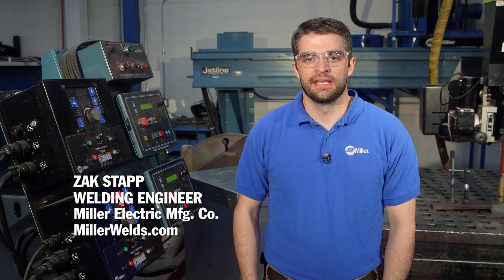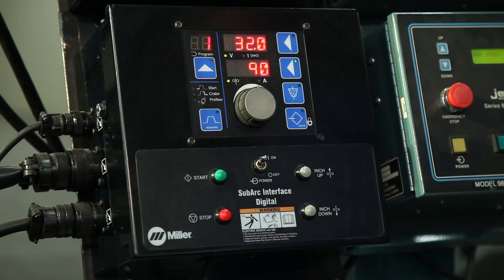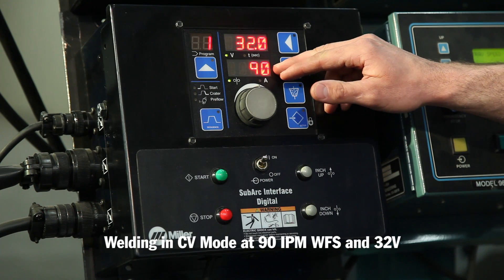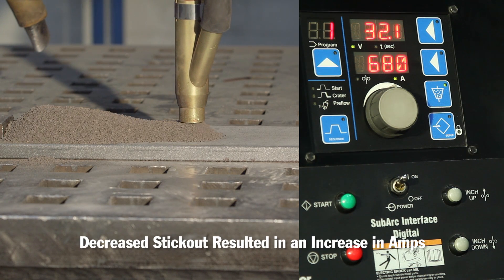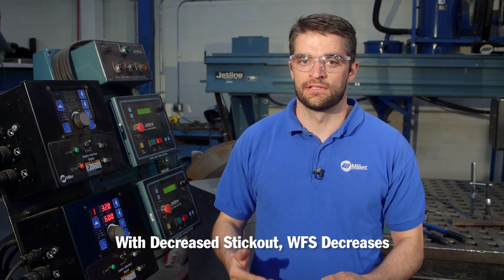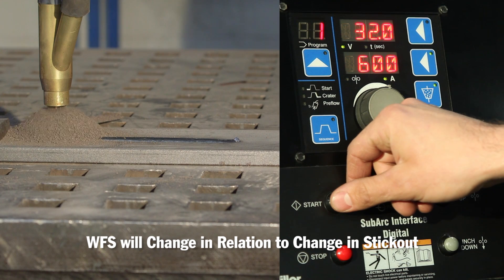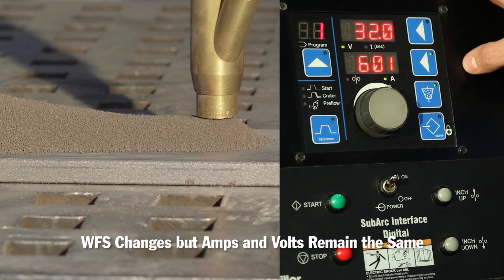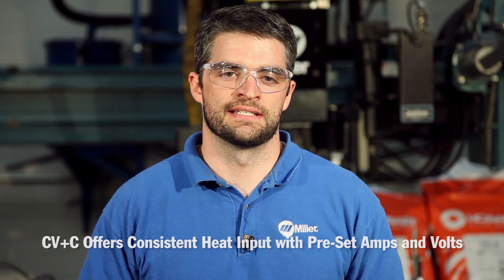Control your heat input with innovative Miller SubArc solution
With the Miller SubArc Digital Series, both CV and CV+C weld modes come standard on the SubArc Digital Interface. See how the Miller exclusive CV+C mode is an ideal solution for a consistent heat input — while staying within your welding procedures.